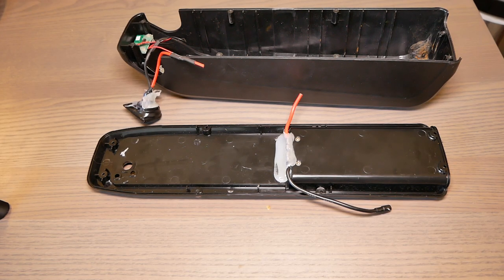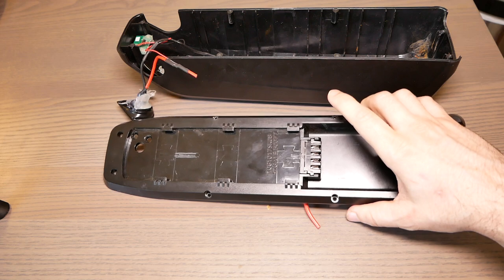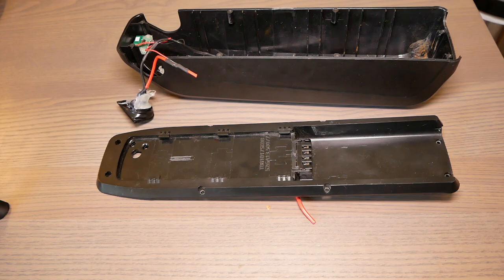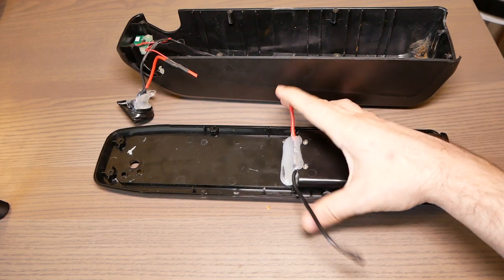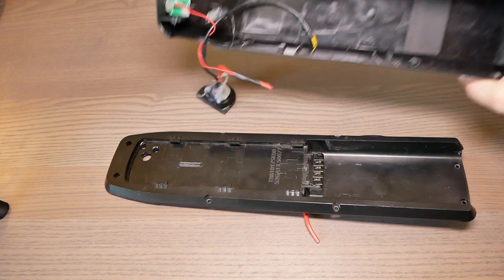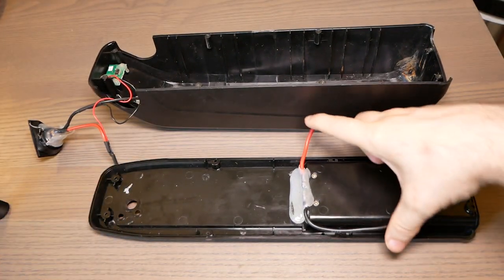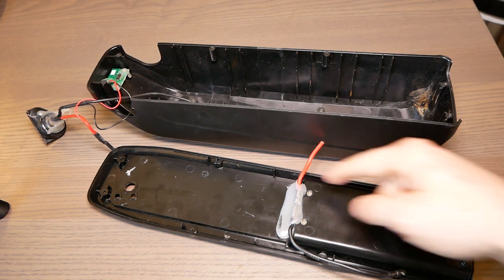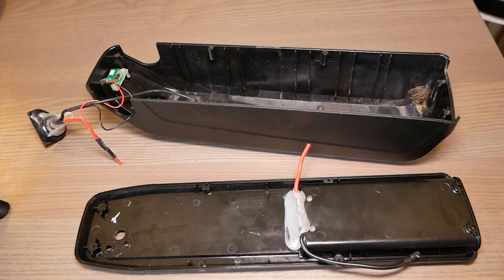How to bypass cradle connection on hardcase ebike battery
Retrofit guidance currently only applies to certain Hailong (Shark) packs. Bypass instruction applies to any standard electric bike battery that uses a case/cradle mount system. That includes  Shark, Dolphin Bottle and Whale.

Video courtesy of Lunacycle.com support staff and the Electricbike.com Forum